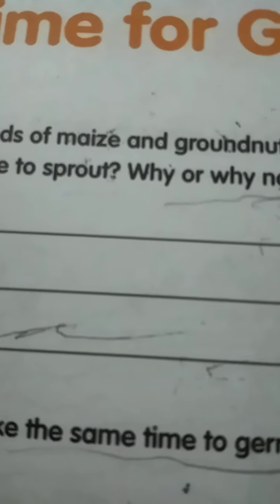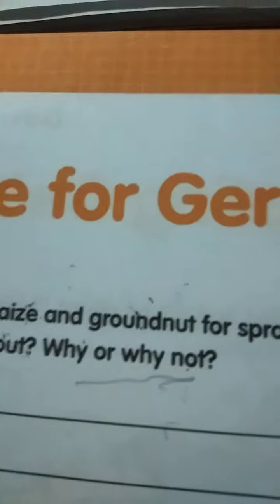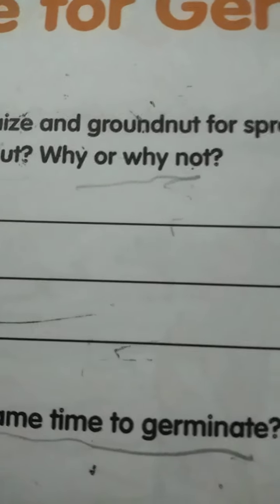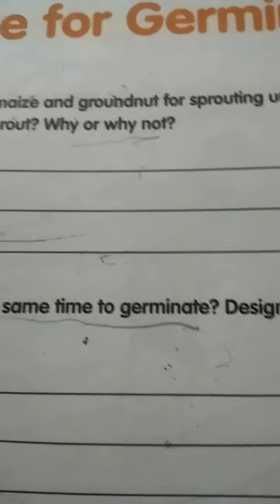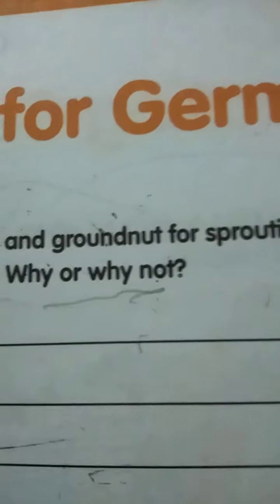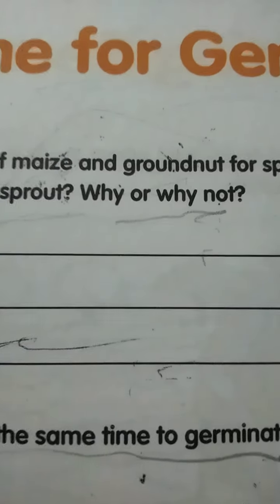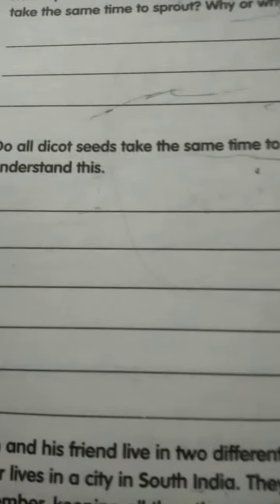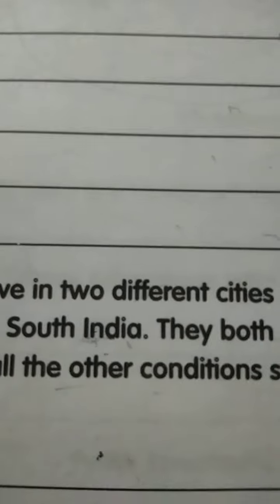12/10/2020 subject science Grade-5 block-6(S/3)Time for germination